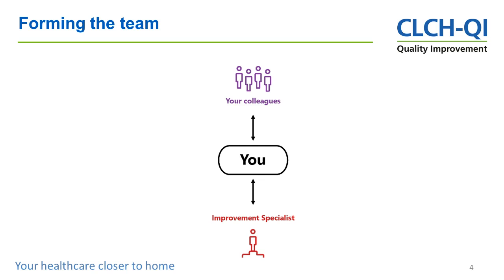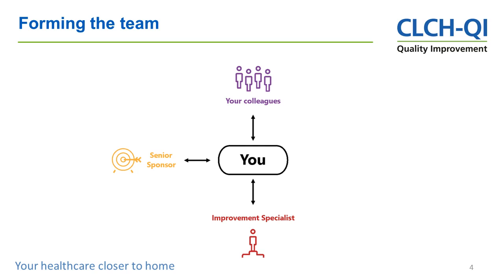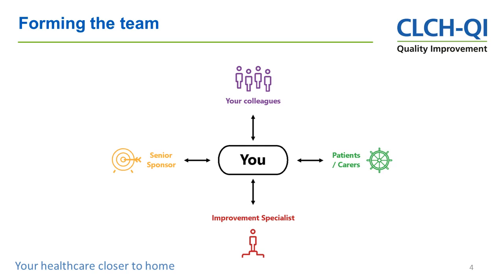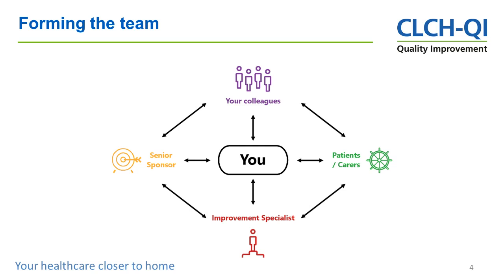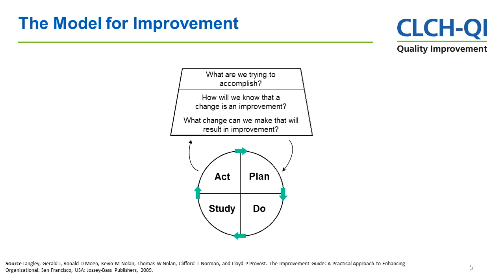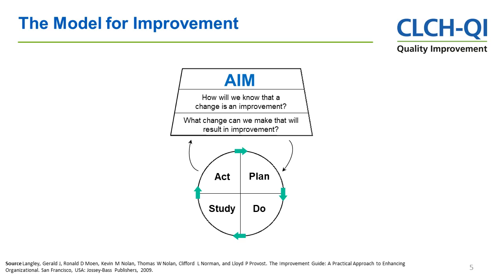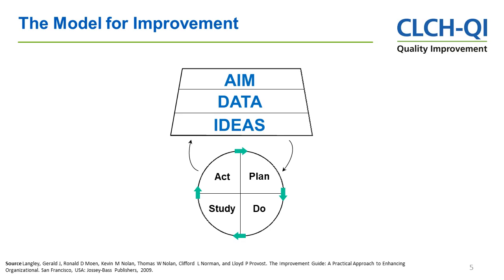Bitesize QI - How to Improve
This video introduces the Model for Improvement